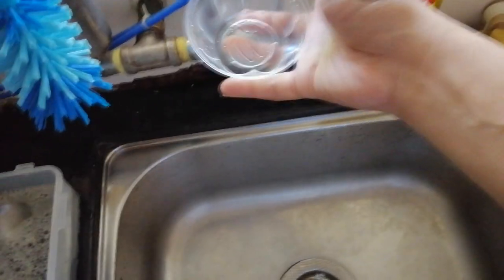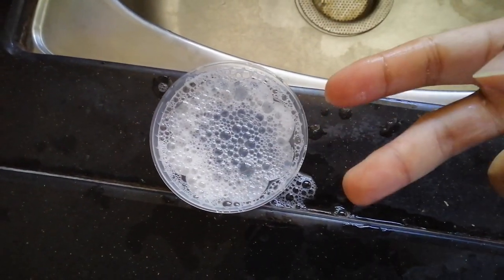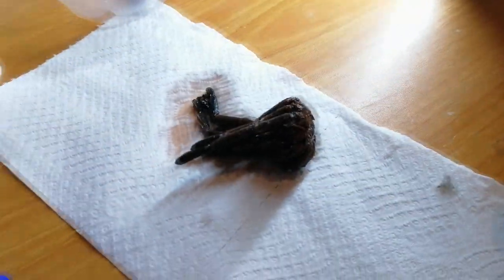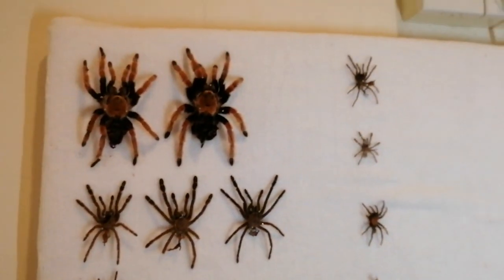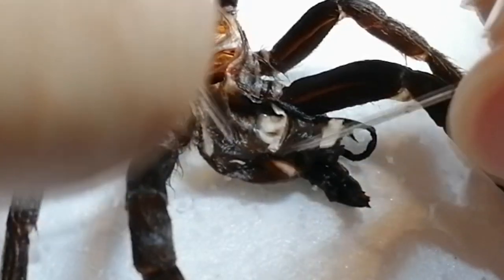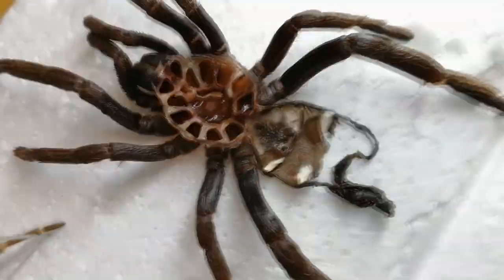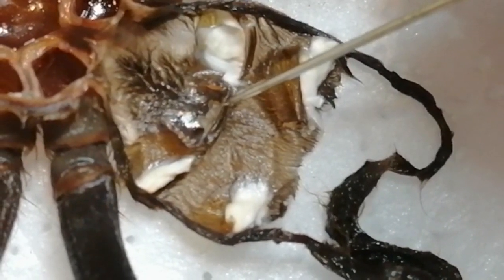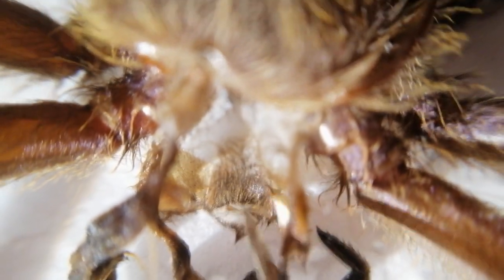How to sex a tarantula molt?